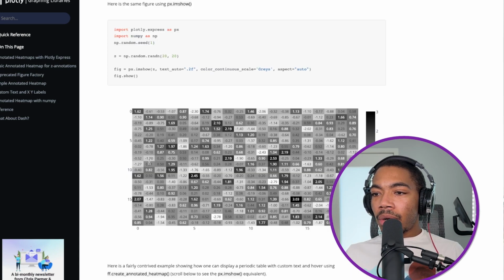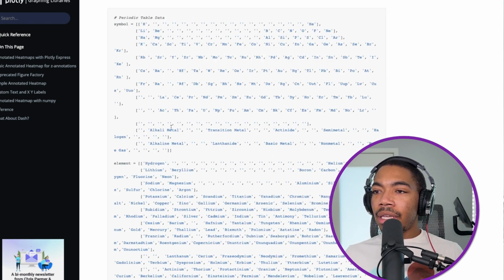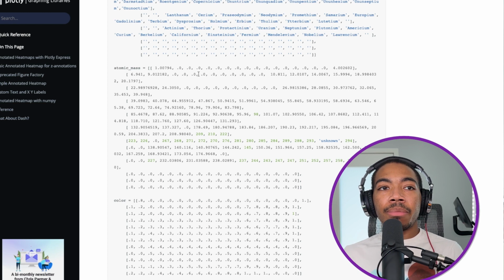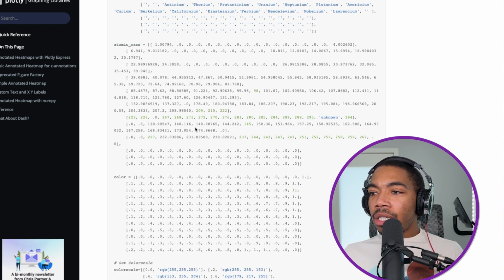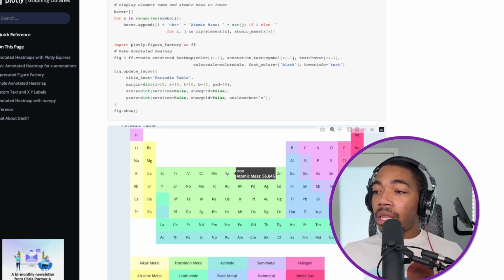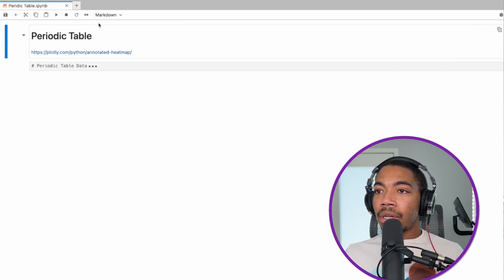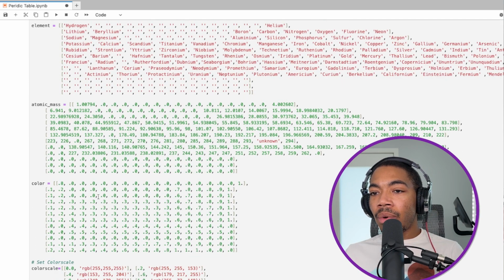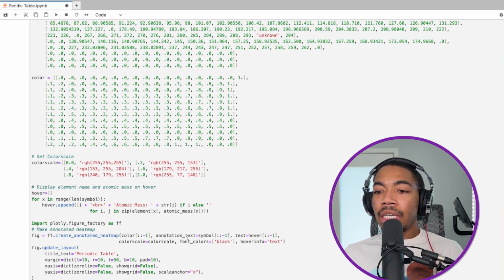Build a Periodic Table in Python Using Plotly Express!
🧪 Creating a Periodic Table with Plotly Express | A Creative Python Visualization

In this video, you’ll discover a clever and unconventional use of Plotly Express—constructing a Periodic Table using nothing but Python and Plotly.

While hunting for a way to build a heatmap, I stumbled upon a brilliant workaround that turns periodic element data into a fully interactive visualization using Plotly Express. It’s part chemistry, part coding, and totally cool.

🔍 What You’ll See:
 • How to structure periodic table data for visualization
 • How to map element properties with color, position, and interactivity
 • A creative use of Plotly Express beyond standard charts
 • Practical ideas for visualizing scientific datasets with style

If you’re into data science, chemistry, or creative coding, this is a Python project you won’t want to miss!